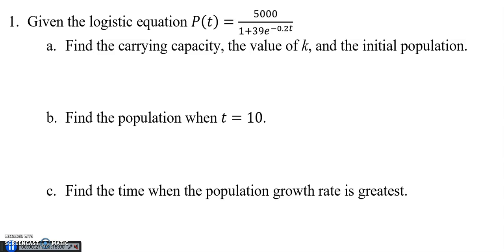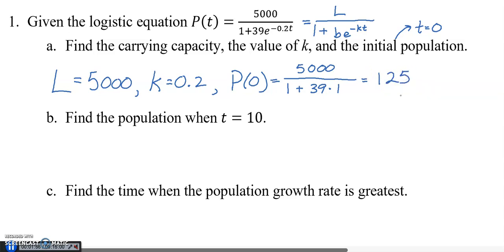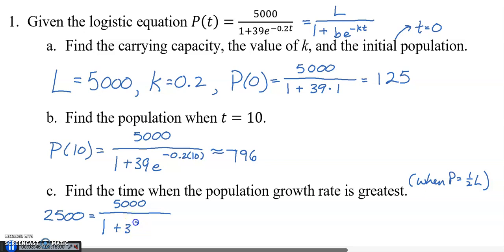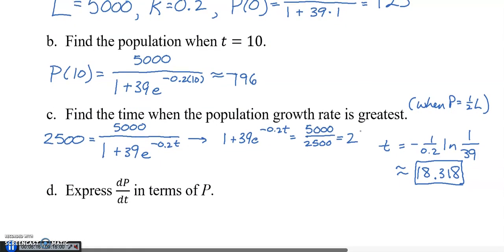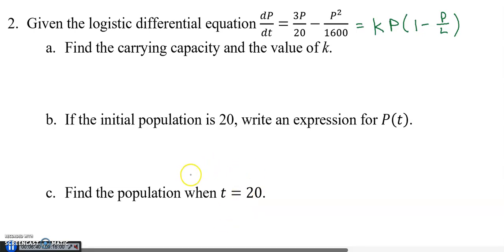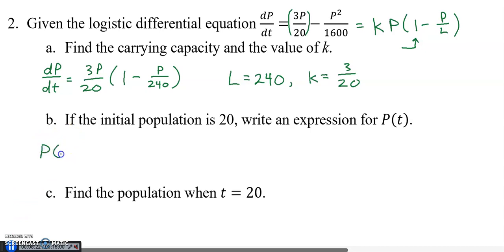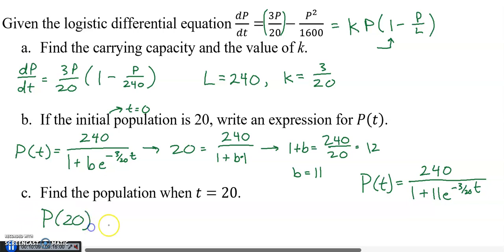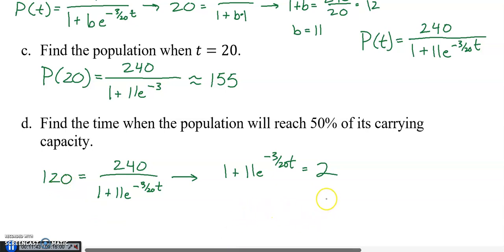AP Calculus BC - Differential Equations Logistic Growth (3 of 4)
Example 1 - Starting with a logistic population equation, find information about the differential equation
Example 2 - Starting with a logistic differential equation, find information about the population equation